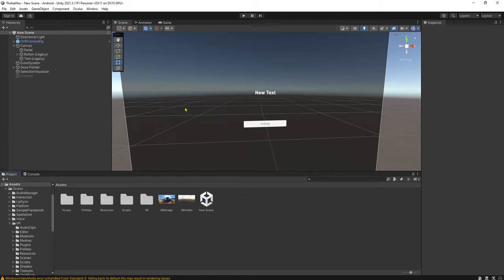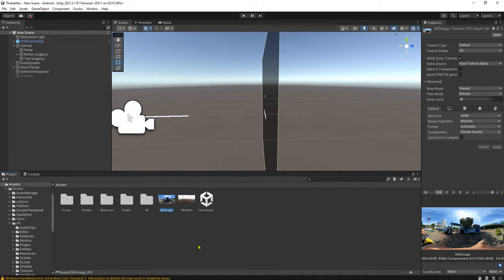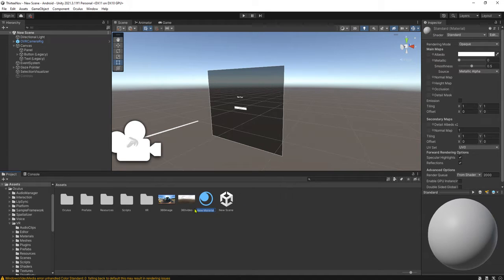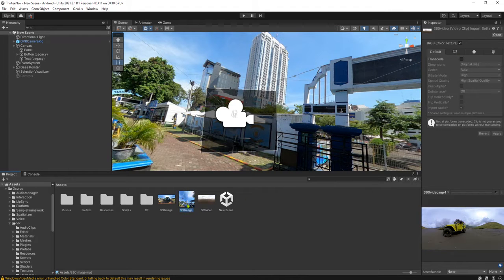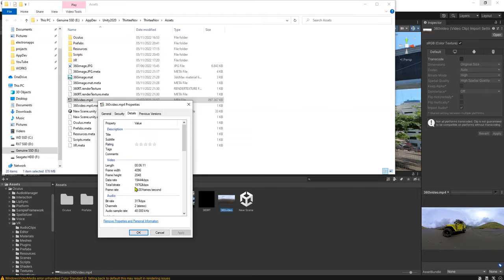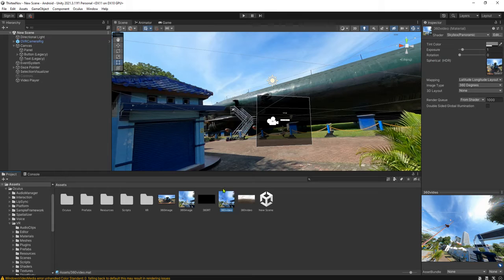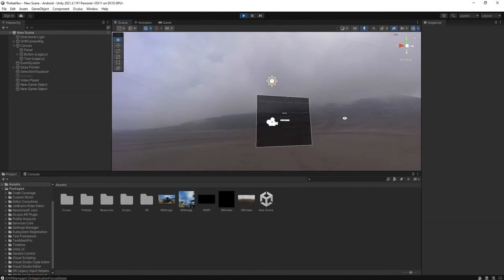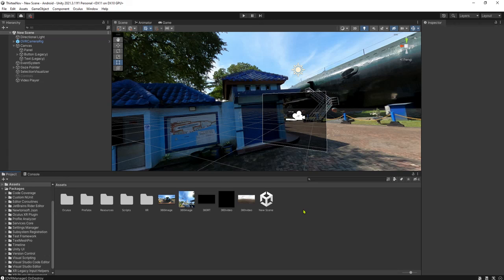How to show 360 image or even 360 video in Unity as skybox for our Oculus app?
I was using 3D sphere with inverted normal face direction and I realized that was not optimal. I found that Unity skybox is way more simpler to use.